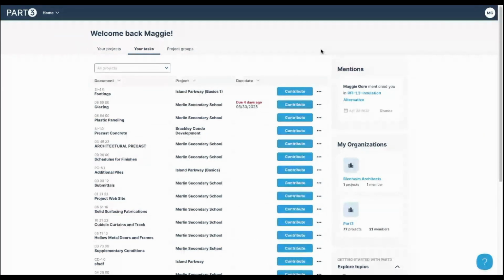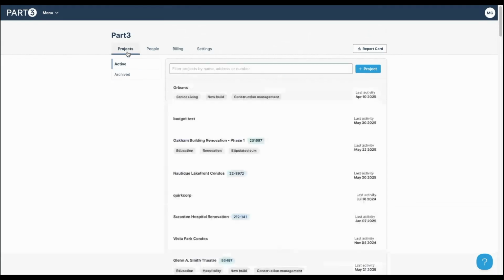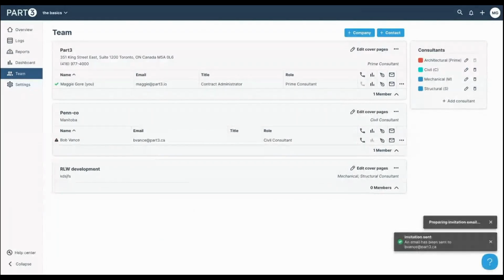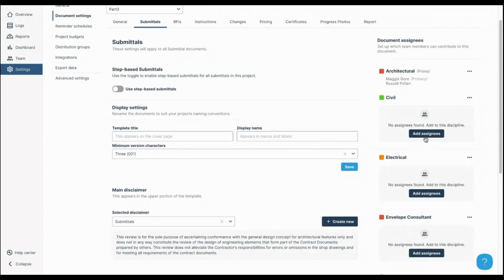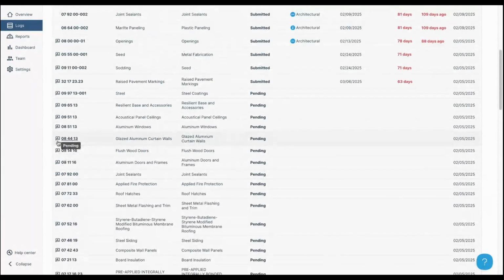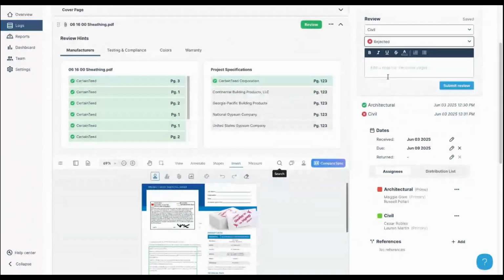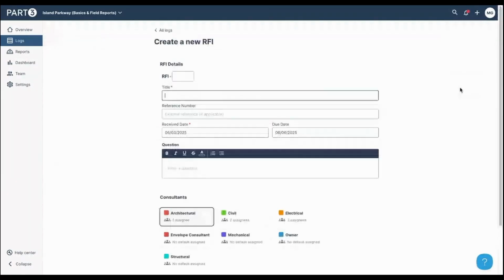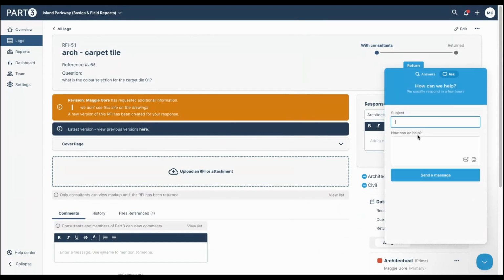Part3 Foundations Training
Learn the ins and outs of Part3 including project setup, submittals, RFIs, and Procore integration.

to sign up for live Part3 training sessions like this one - including Part3 Finance, Part3 Field Reporting, and our Procore Integration.